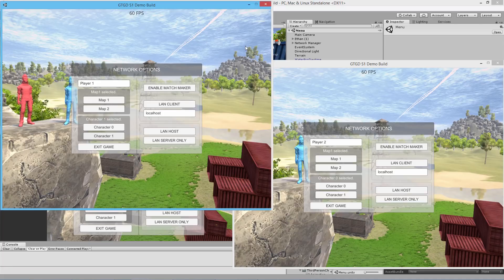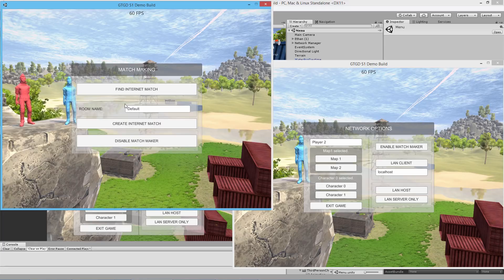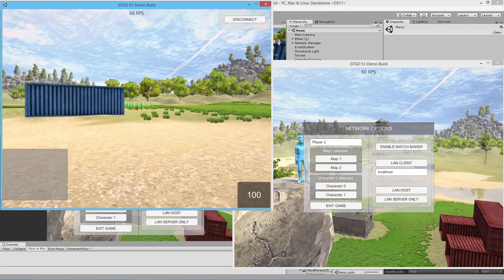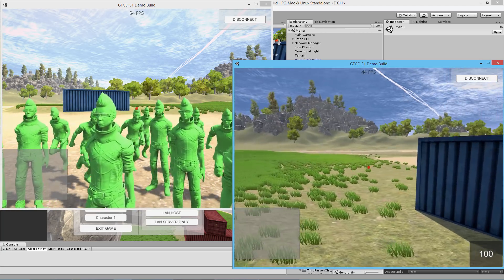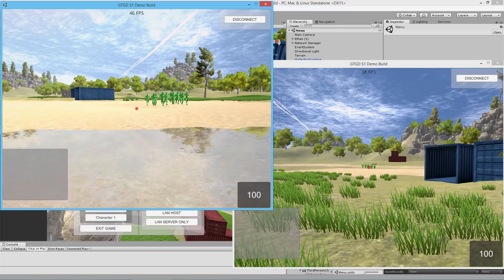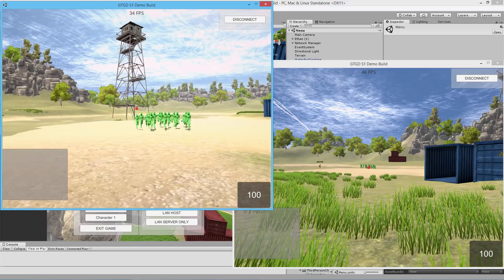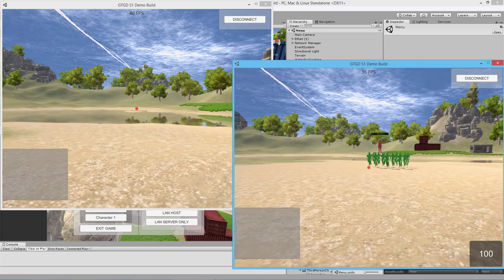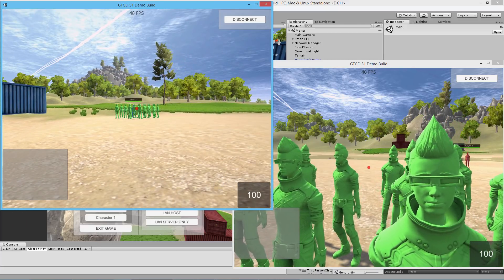Networked AI Movement added to GTGD S1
This is a brief video showing the networked AI movement I've added to the GTGD S1 package on Steam. You'll learn how to implement networked AI that is efficiently kept in sync across the network.

From this tutorial series you will learn:

How to use the default Network Manager to create Direct Connection (LAN Games) and Match Maker (Public Games). Note that Unity’s match making service is a paid service and once a developer exceeds the free concurrent user count, the developer has to pay for additional concurrent users.

How to write your own Custom Network Manager so you are not reliant on the default HUD and Network Manager. You will create Direct Connection and Match Maker (Public) games.

Enable your Custom Network Manager to allow for multiple player prefabs and being able to select scenes.

How to use Commands, ClientRPC, and Syncvar with hook function.

How to use the Network Transform and Network Animator components.

How to sync fundamental game mechanics such as; shooting, health and damage.

How to implement network chatting.

How to implement networked AI movement.